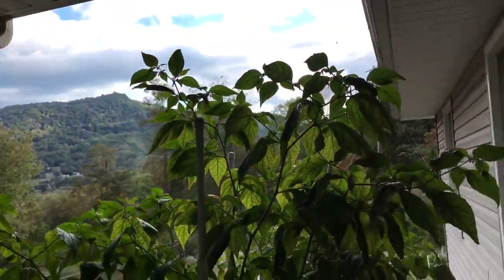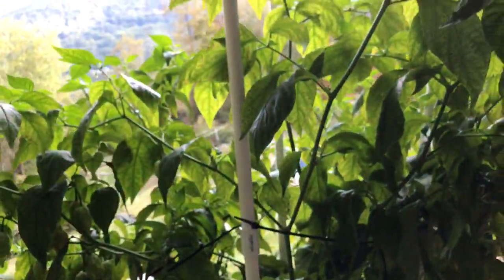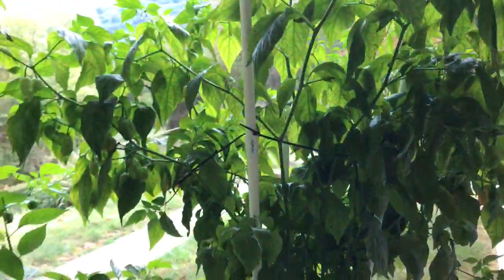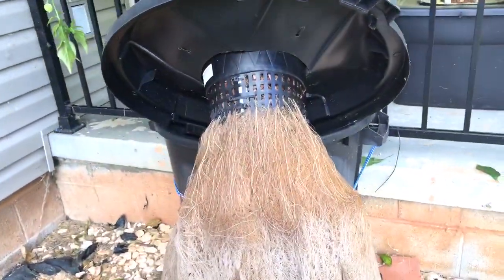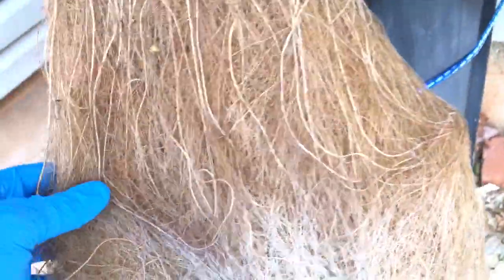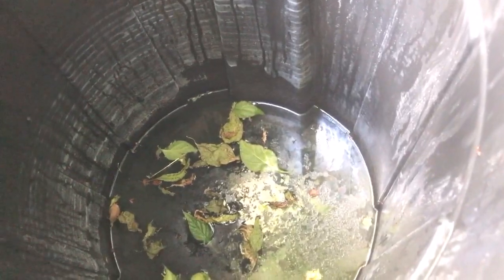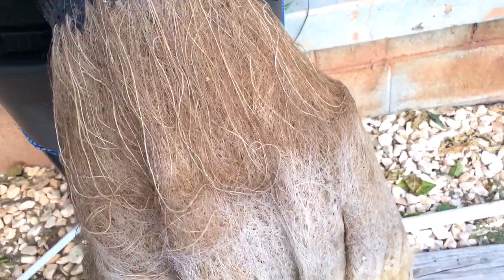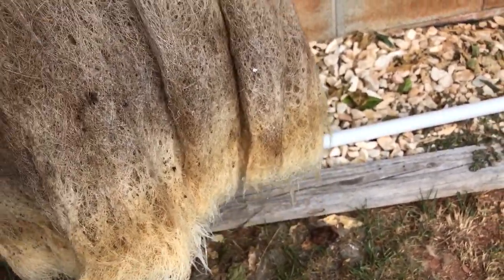32 gallon Kratky Method, Non-Circulating Hydroponics Build - JPGS - Final Update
My 32 gallon setup ran out of solution a few weeks ago, and I've been adding to enough to keep it going for the remaining pods to ripen. I decided to pull it early, as the leaves were looking pretty bad. If I grown another Jay's Peach Ghost Scorpion this way, I'll need to source out a much larger container for next year.

The roots were pretty big, going from a 3 inch net pot, to an 8 inch net pot, they filled the entire trash can.

Here's a link to the original build video that shows how it was setup.

The Masterblend/Magnesium Sulfate/Calcium Nitrate nutrient mix did really well.